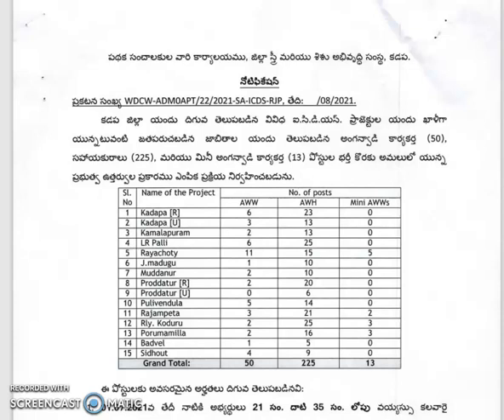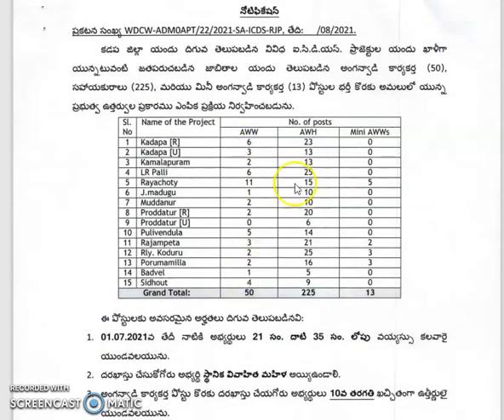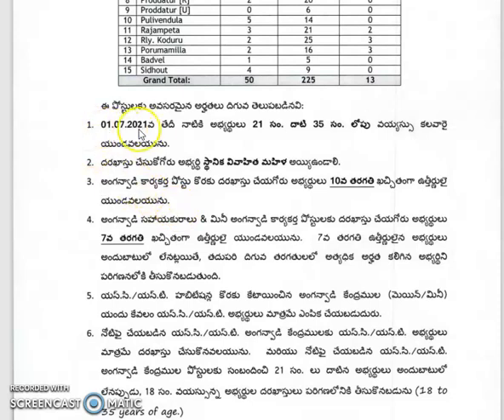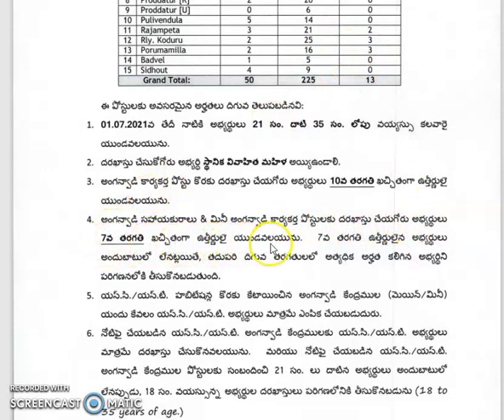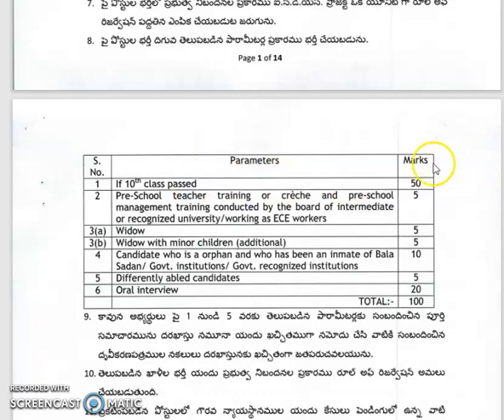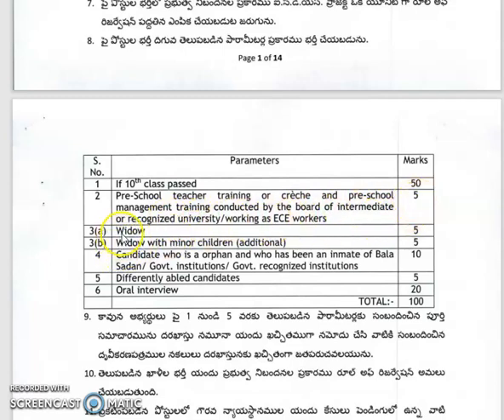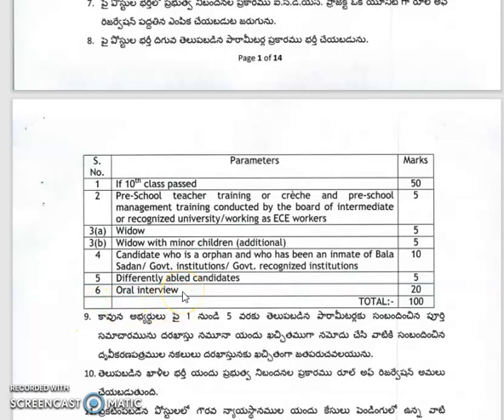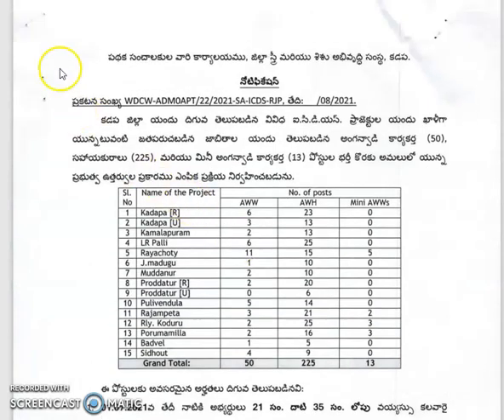Anganwadi Workers Recruitment 2021 in Kadapa district of Andhra Pradesh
Anganwadi workers - teachers and Assistants posts in various CSDS projects in Kadapa district of Andhra Pradesh